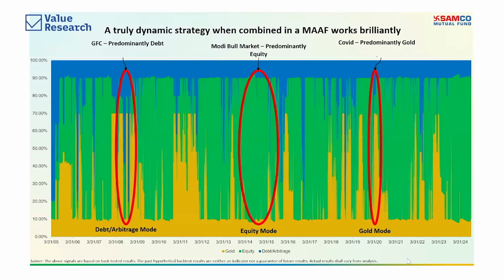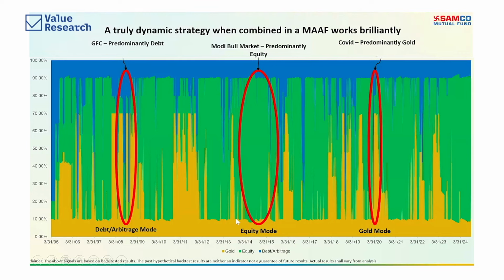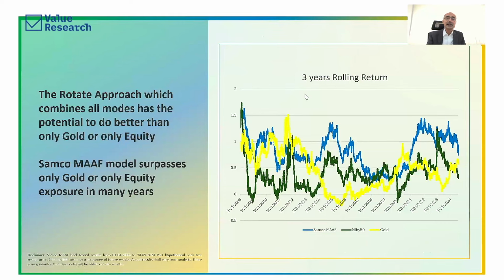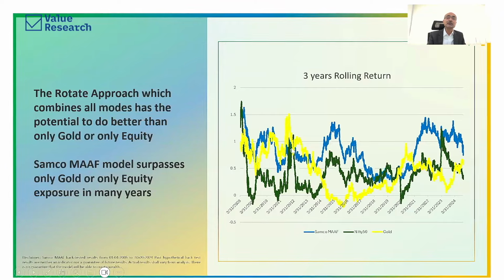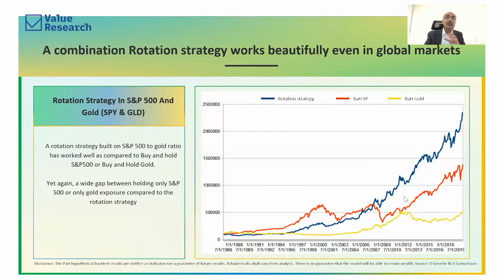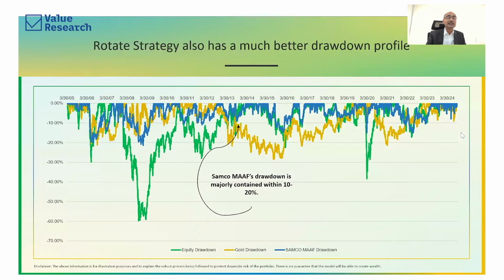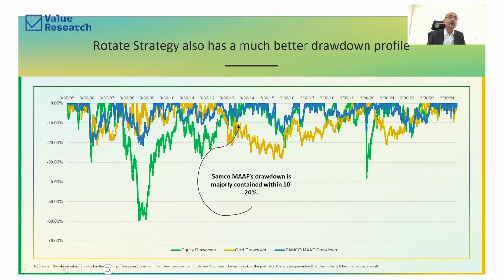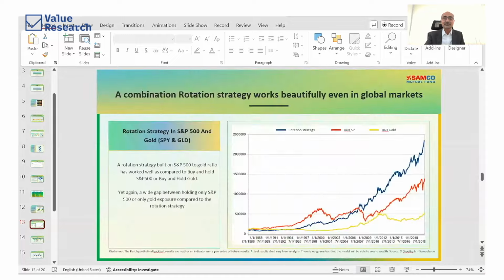Samco Multi Asset Allocation Fund NFO: The Future of Dynamic Investing? | Exclusive Interview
Discover the unique approach of the Samco Multi Asset Allocation Fund NFO in this exclusive interview with Umeshkumar Mehta, Executive Director and CIO at Samco Mutual Fund. Learn about the innovative R.O.T.A.T.E. strategy that dynamically shifts between equity, gold, and debt based on market trends. Explore how this fund minimises drawdowns, maximises returns, and adapts to market volatility for risk-adjusted performance. A must-watch for investors seeking diversification and smarter strategies!

Timestamps:
00:06 Introduction
00:21 What is the Samco Multi Asset Fund and its R.O.T.A.T.E. strategy? How does it dynamically allocate between equities, debt and gold?
01:51 What indicators or trends does your R.O.T.A.T.E. strategy rely on to determine when to increase the exposure to an asset class?
02:53 In equity mode, how does the fund select stocks and manage risks across market caps?
04:16 How does the fund use gold and debt to hedge risks and balance returns?
07:32 What are the benefits of your dynamic strategy during market volatility?
09:05 How does the fund minimise drawdowns and differ from traditional models?
11:04 Who is the Samco Multi Asset Allocation Fund best suited for?
13:17 Close

🍁 𝗔𝗯𝗼𝘂𝘁 𝗩𝗮𝗹𝘂𝗲 𝗥𝗲𝘀𝗲𝗮𝗿𝗰𝗵 🍁
Welcome to Value Research, your go-to source for insightful investment guidance and financial planning. With over three decades of experience, we empower savers to make informed decisions through independent research, fund ratings, stock analyses, and mutual fund insights. Trusted by individual investors and industry leaders alike, our channel provides expert answers to common queries about mutual funds, stocks, tax-saving strategies, and more. Join us for in-depth analyses, practical advice, and top-tier investment recommendations to achieve your financial goals and secure your financial freedom.

Be it queries related to mutual funds, stocks, or tax-saving investments, Value Research will answer all of them.

Do you have an investment-related question?

If you are wondering how to get started with stocks or an experienced investor trying to add a new source of investing ideas to your portfolio, go to Value Research Stock Advisor . It has everything that you will need on stocks.